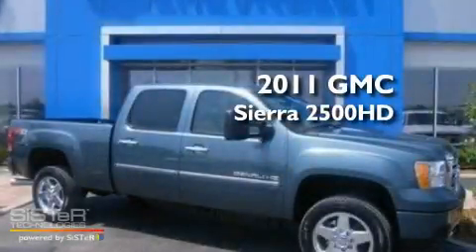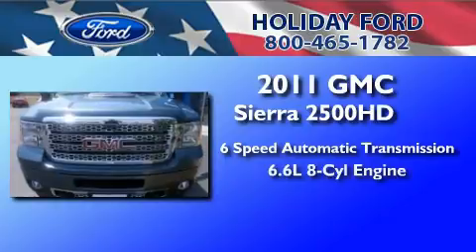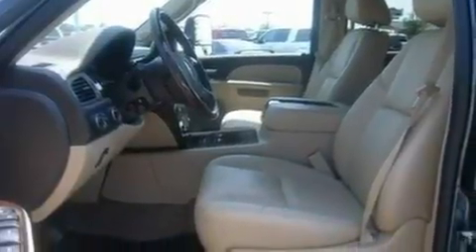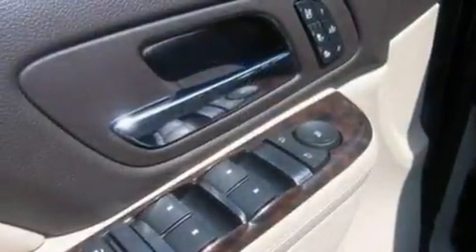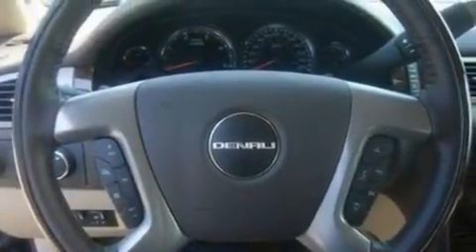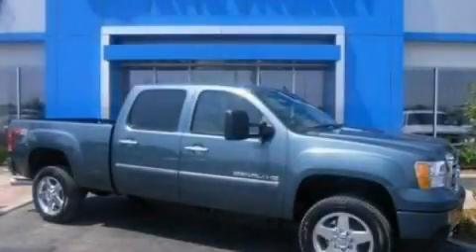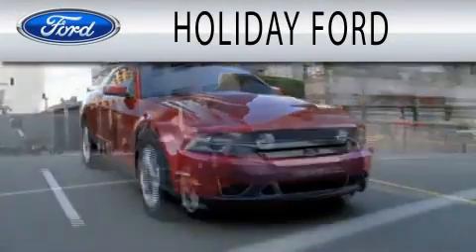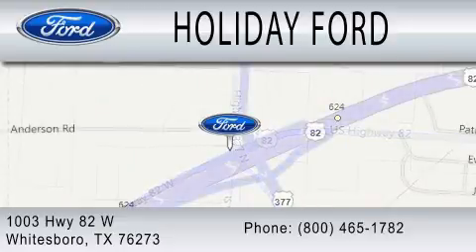2011 GMC SIERRA 2500HD Whitesboro TX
Year : 2011
 Make : GMC
 Model : SIERRA 2500HD
 Engine : 6.6L V8
 Trans . : AUTO 6SPD
 Exterior : BLUE
 Miles : 1,047

 Stock : FU222008